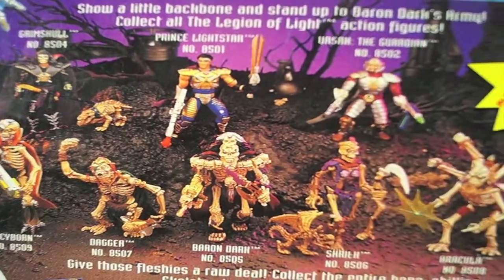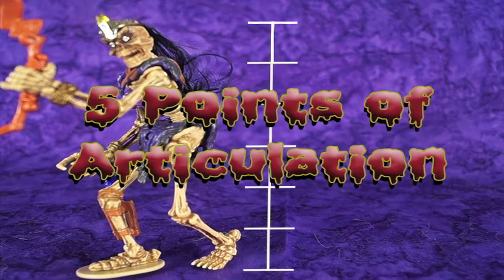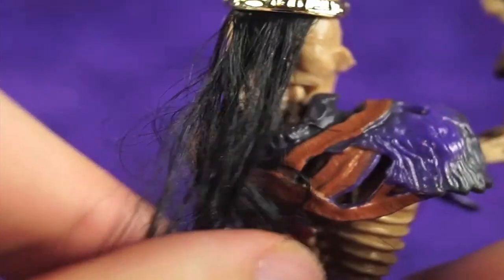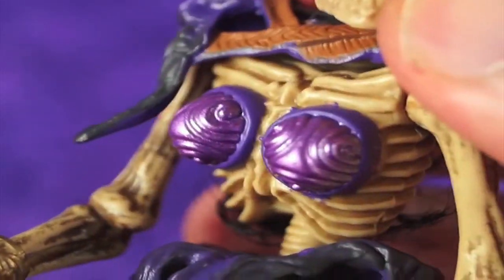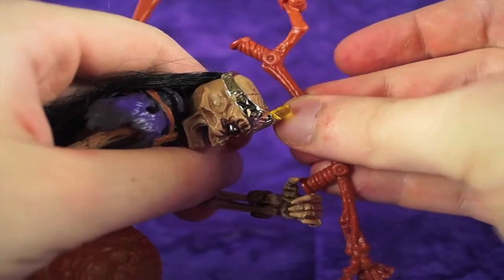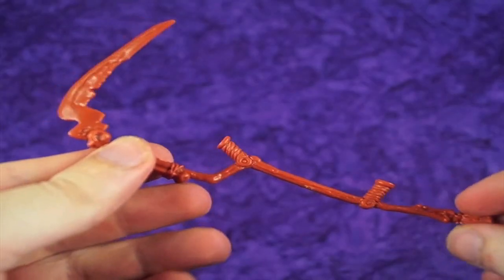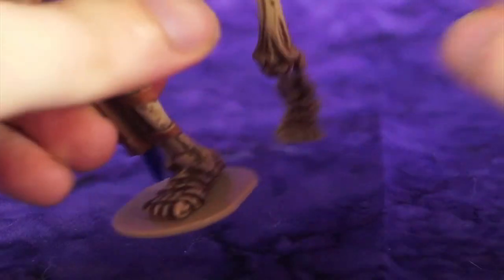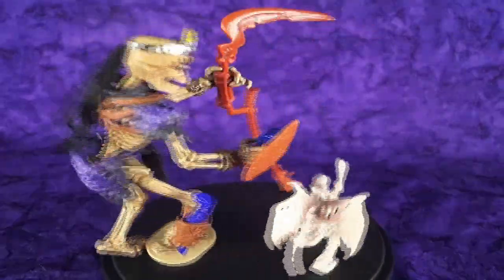Skeleton Warriors Shriek Figure Review - Calrissian Steele